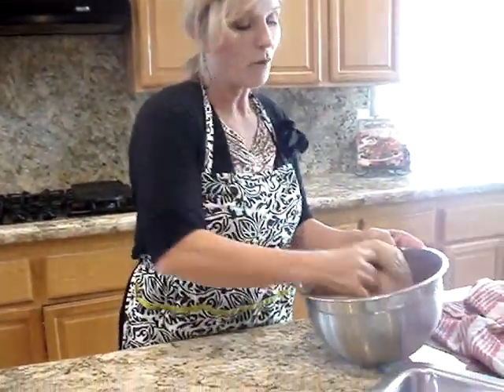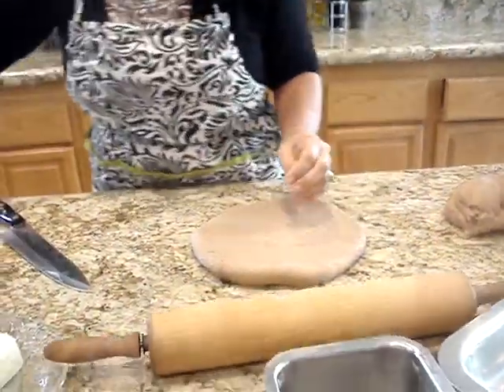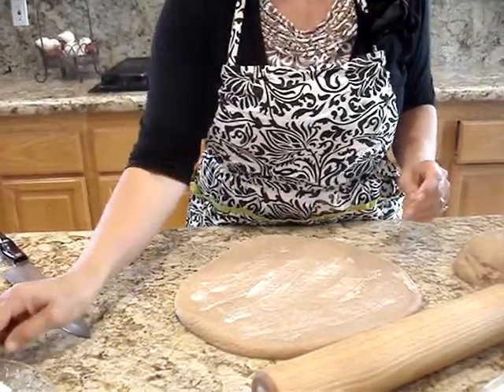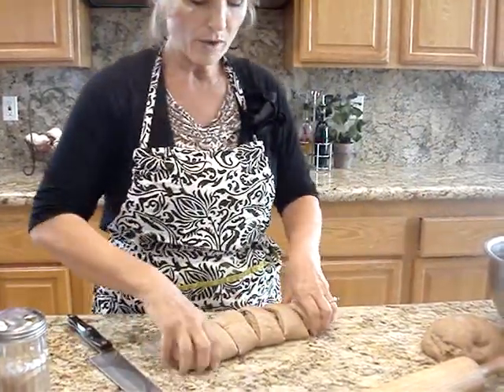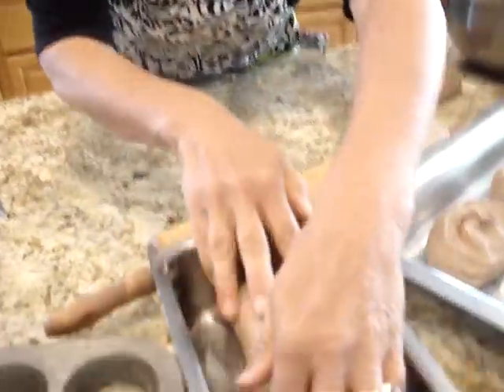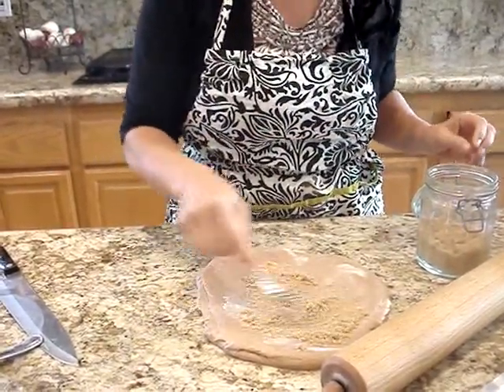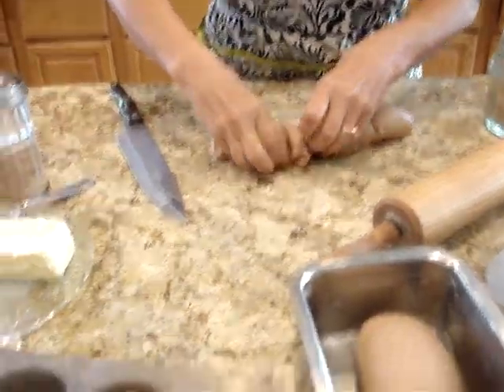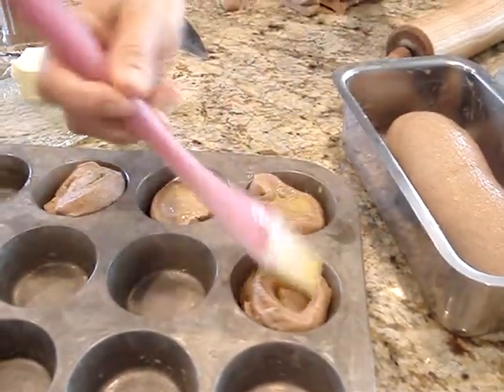Cooking with Leslie- Bread Making Tip 2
Shaping Beautiful Loaves and Rolls

Shape the loaves of bread, rolls, or bread sticks.  Shape by hand for a lovely rustic loaf, or roll out on a clean smooth surface with shortening rubbed on it for hole free and beautiful smooth finish.  Put in a greased pan.

Brush with EGG & WATER or MILK, for a beautiful finish and the bread will rise beautifully!

 If desired, sprinkle tops with POPPY SEEDS, SESAME SEEDS or ROLLED OATS, for a fabulous look!

Let rise in barely warmed closed oven, for 1 hour or until double in size.

Bread used on this clip is :
DARK & DELICIOUS WHEAT BREAD

3 c. warm WATER

½ c. BROWN SUGAR

½ c. POTATO FLAKES

1/3 c. OIL

2 Tbsp. COCOA

1 Tbsp. YEAST

1 Tbsp. SALT

1 Tbsp. LEMON JUICE

9 c. WHOLE WHEAT FLOUR

Mix together above ingredients. Knead 5 minutes, with a dough hook and mixer, on lowest speed, or 10 minutes by hand. Add FLOUR or WATER to get a nice pliable consistency.

Place dough in lightly OILED bowl, turn dough upside down, cover with a damp cloth. Let rise 1 hour or till doubled.

Shape as desired and brush with whisked EGG or MILK. Let rise again 1 hour or till doubled.

Bake 350 degrees for 35 minutes for loaves, 25 minutes for cinnamon rolls, and 20 minutes for dinner rolls. Bake till  bread sounds hollow when tapped and is nice and brown! Brush tops with BUTTER

Let cool 10 minutes in pan. Finish cooling wrapped in a clean towel. Enjoy and Bon Appetite!